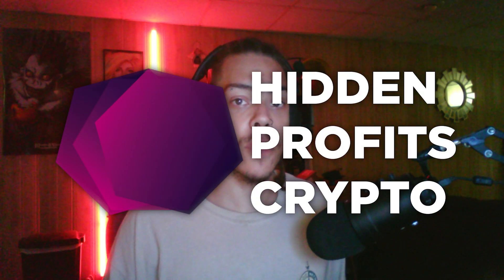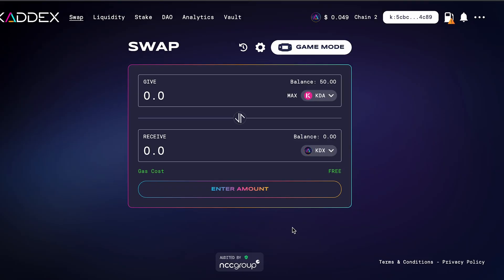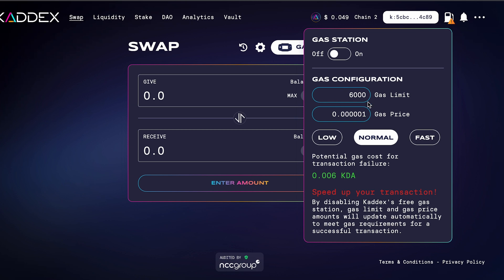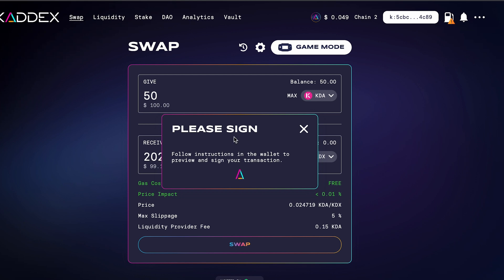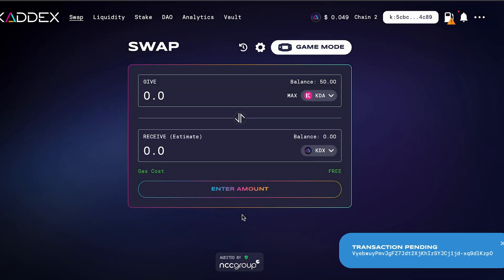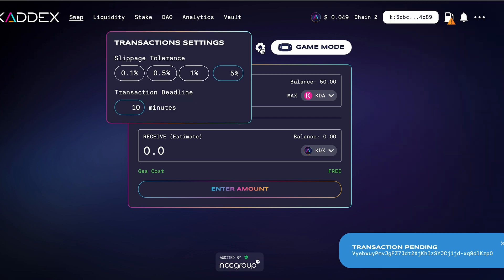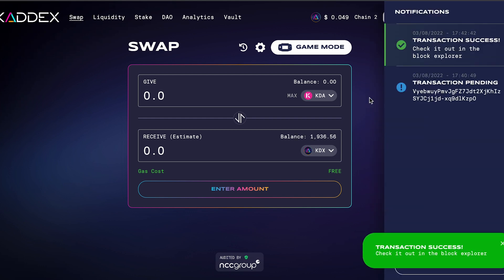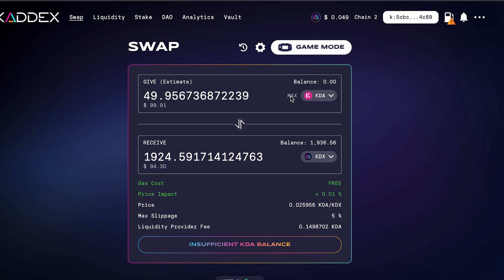How to Buy KDX Token on Kaddex - Kadena KDA Tutorial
How to buy the KDX on Kaddex with KDA.

(These videos are to educate and show new small cap altcoins, not all coins are going to make you guaranteed money, I am not a financial advisor, PLEASE DO YOUR OWN RESEARCH BEFORE BUYING ANYTHING)